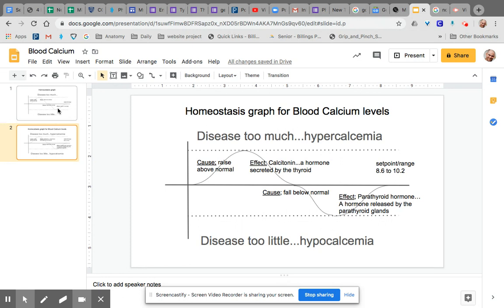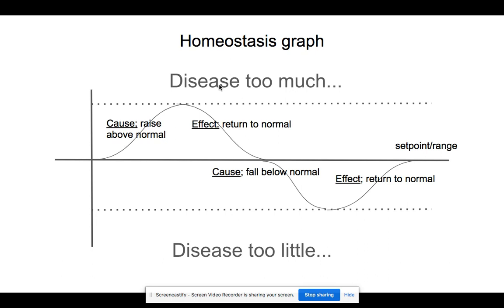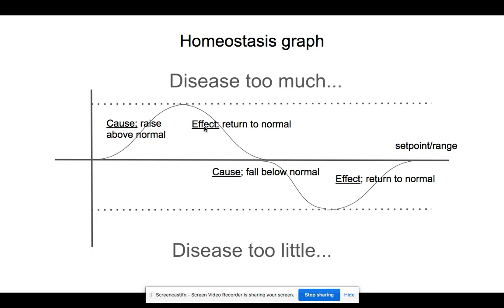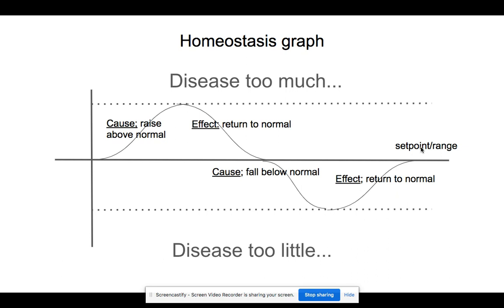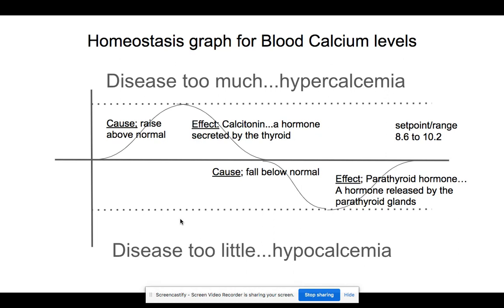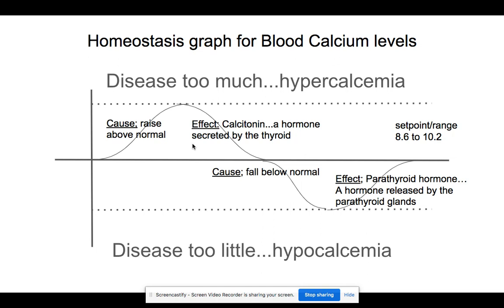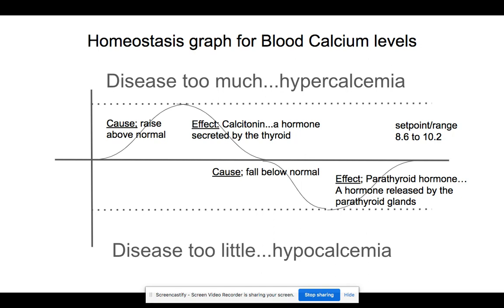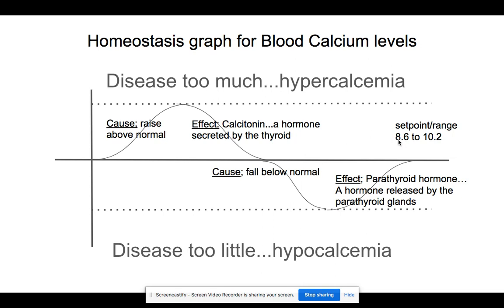Graph review and blood calcium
Homeostasis graph review and blood calcium example